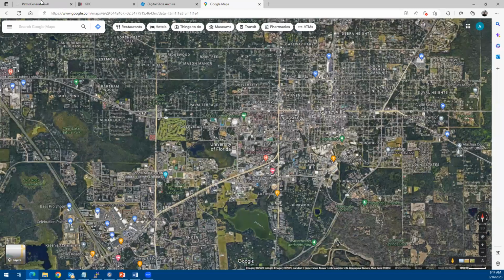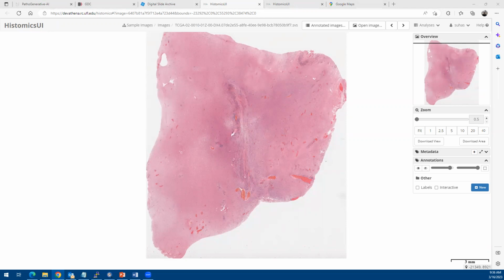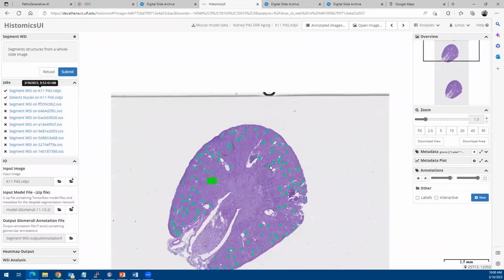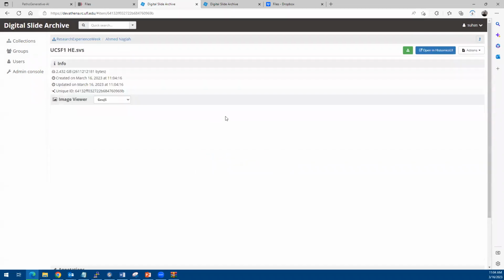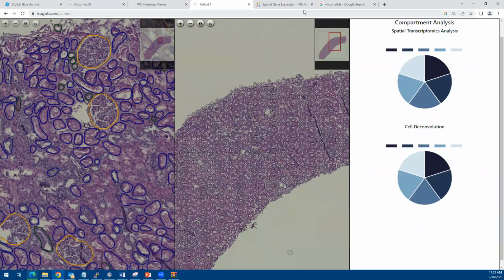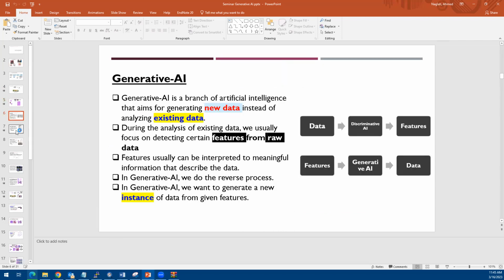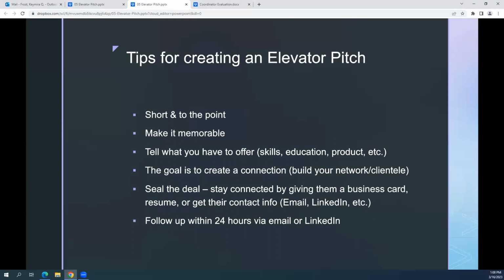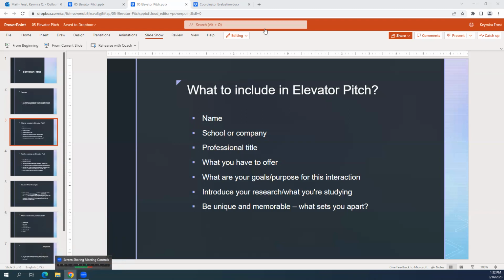CIMAP for HUBMAP Undergrad Spring Research Experience | Day 4